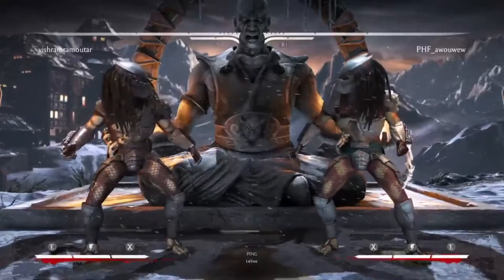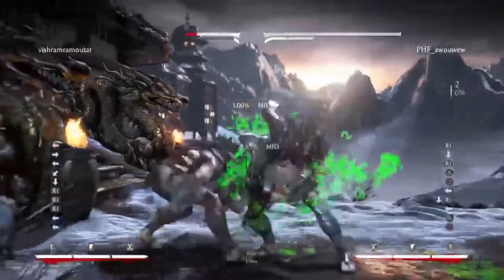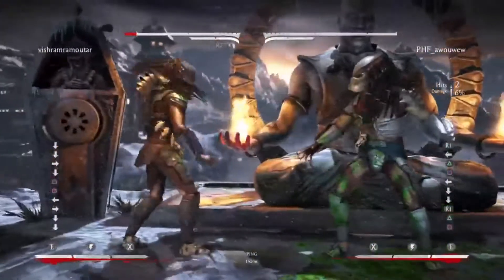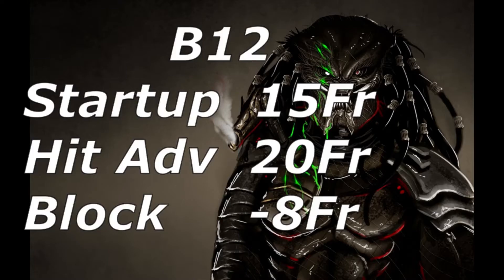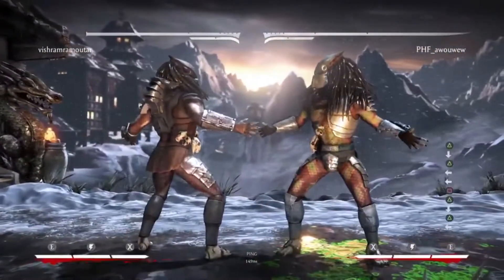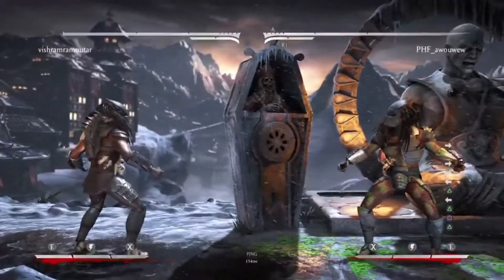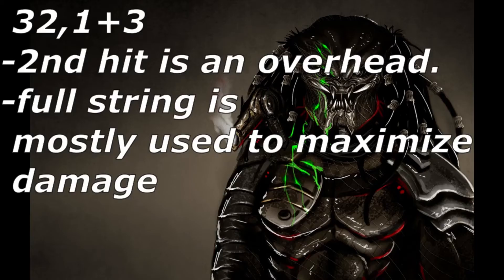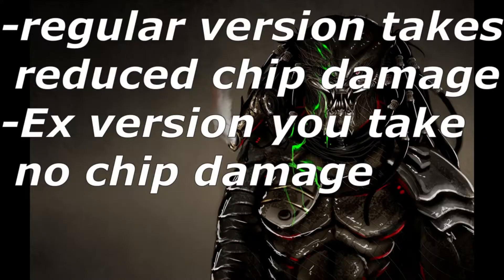MKX Predator Guide Part 1 Introduction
MKX guide featuring SMASH the best predator in the world
Part 1 We discuss no variation predator.

If you never played MKX before there's a playlist below with links to general mechanics of the game.

any fighting game jargon you dont understand you can look up in the fighting game glossary

0:00 Opening
0:43 Introduction
1:22 Pokes
5:40 Strings
14:58 Special Moves
22:09 Outro

Button  Notations:
B = Back
U = Up
D = Down
F = Forward

Switch | XB1 | PS4
1 = Y | X | Square
2 = X | Y | Triangle
3 = B | A | X
4 = A | B | Circle

If your feeling generous and wanna throw me  some shekels